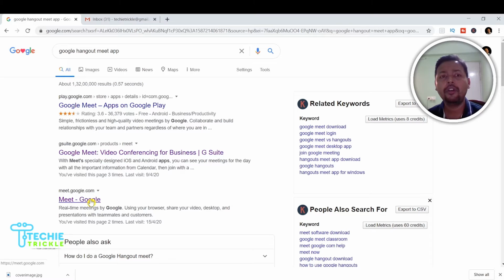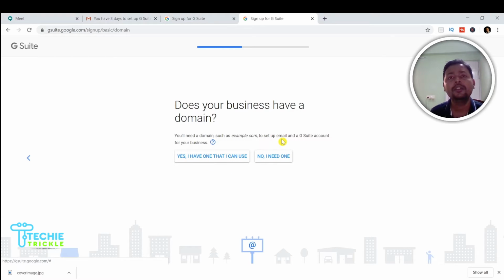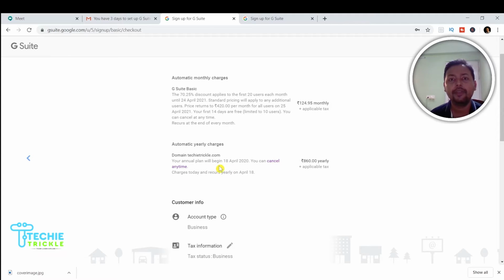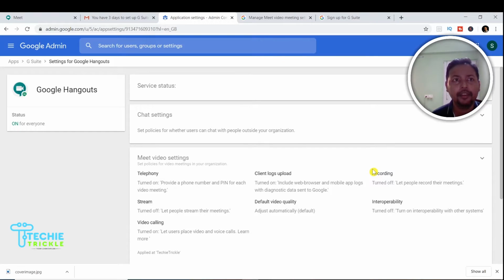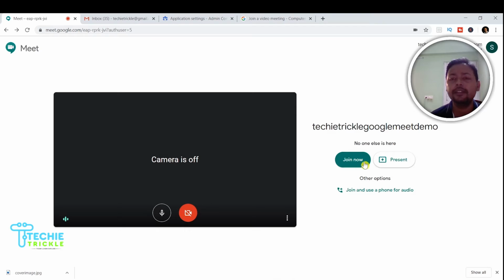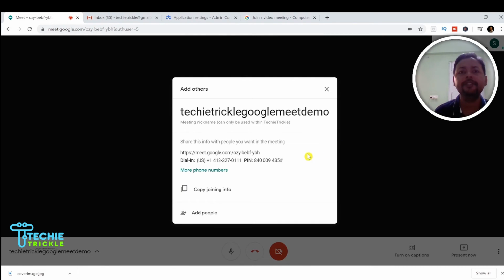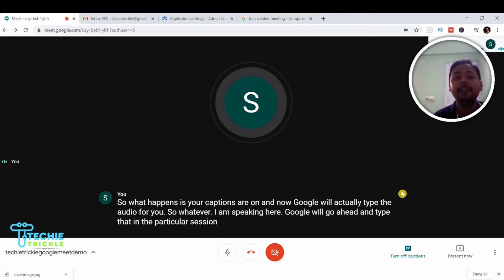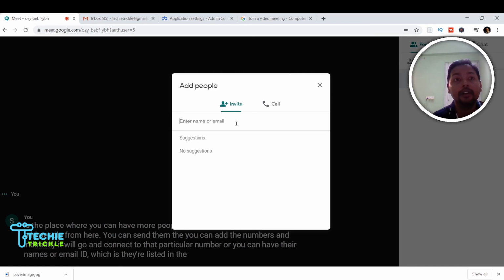Google Meet video conferencing| Google Meet - detailed tutorial 2020 (Demo)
In this video I will show you detailed walk through of google meet video conferencing tutorial 2020. Google Meet is now being extensively used for google meet tutorial for teachers 2020 and google meet for students 2020.

In this video I have explained how to start using Google Meet video conferencing  and then go on to explain the various features available that could be useful for educators and businesses.
I also explain Google Meet vs Zoom and which is better.